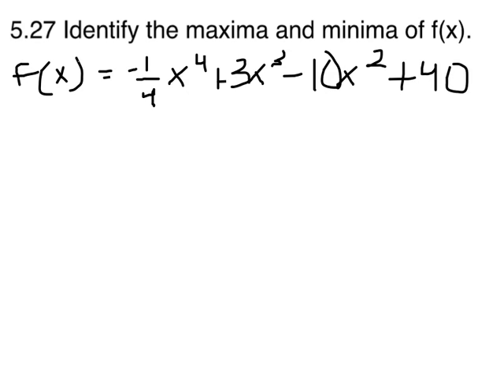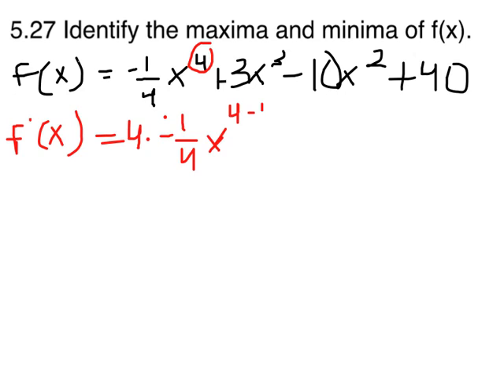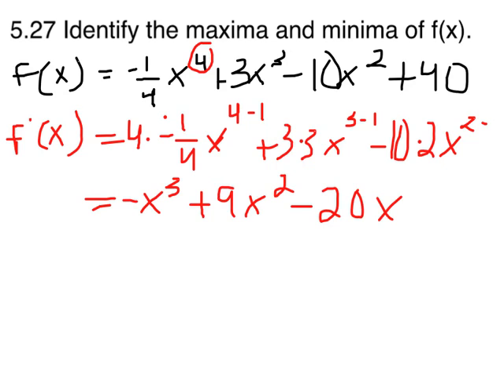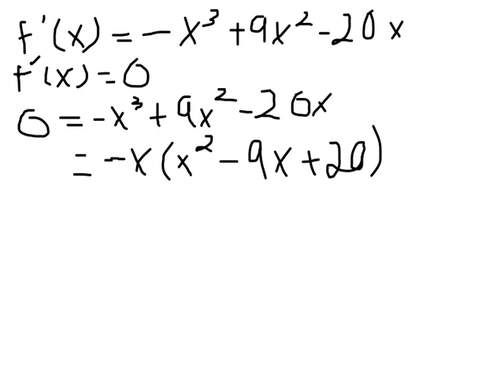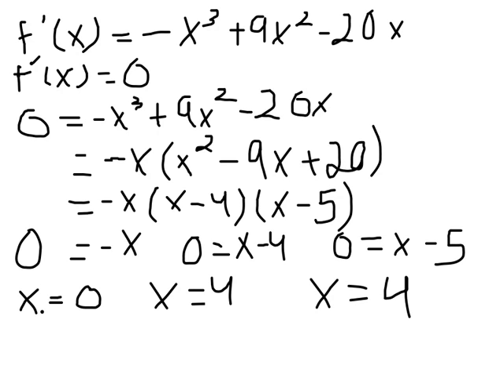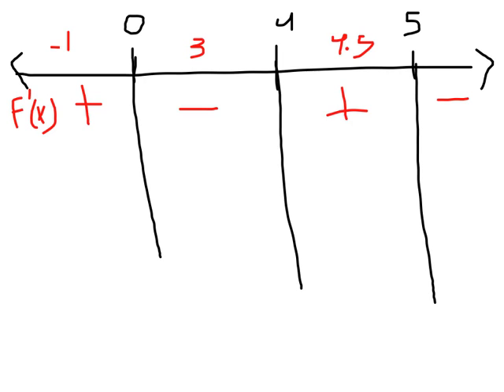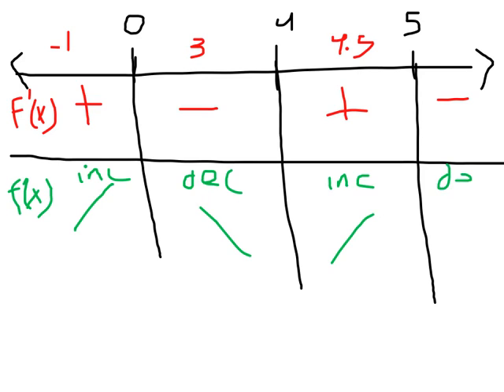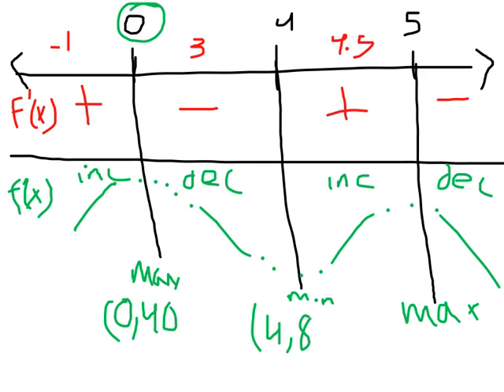CPM Calculus 5-27 - Finding extrema using the First Derivative Test (CH)